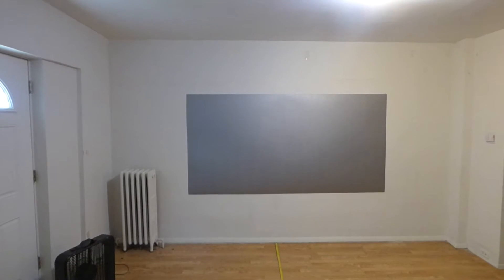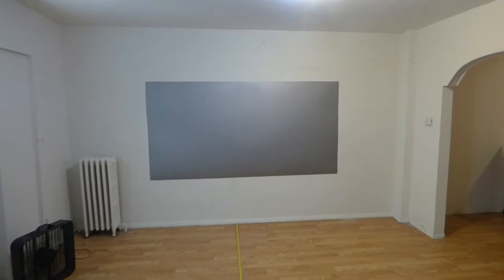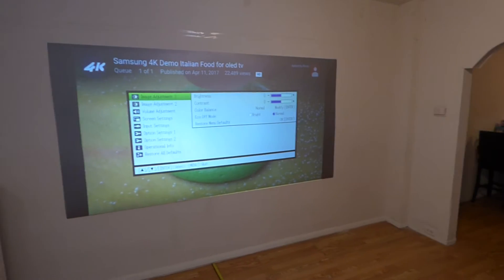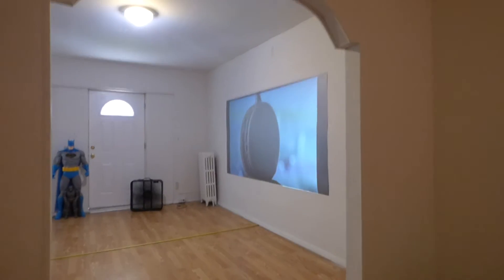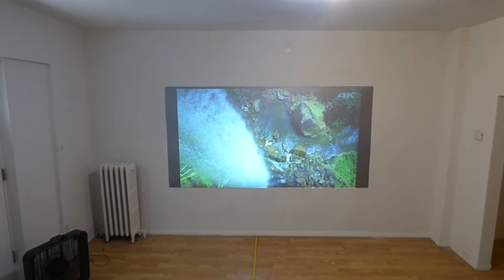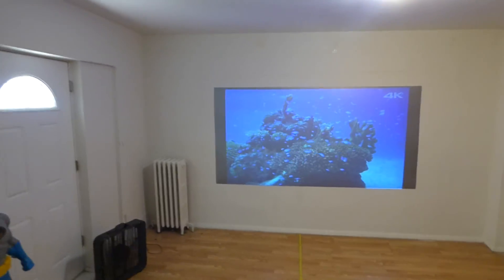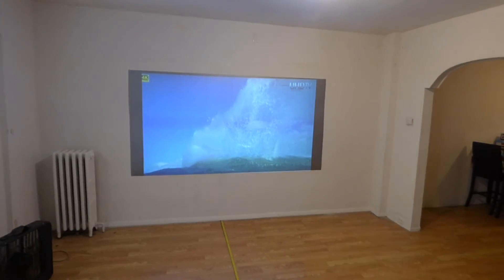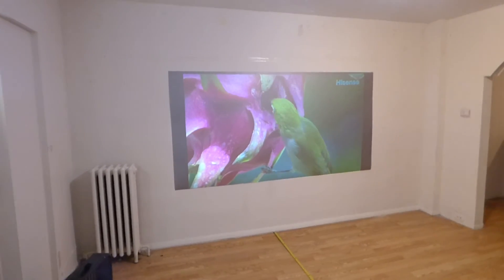WHAT OUR IMMERSE SCREENS DOSE TO A UN-CALIBRATED ,FACTORY DEFAULT SETTING 2500 LUMENS PROJECTOR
GET OUT OF THE DARK!
Projector used is my casio XJ-M141